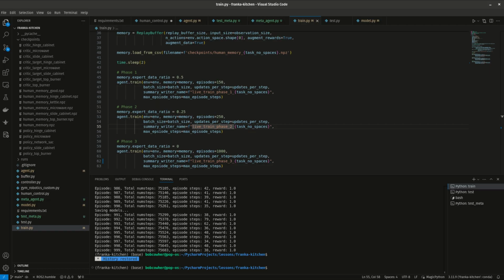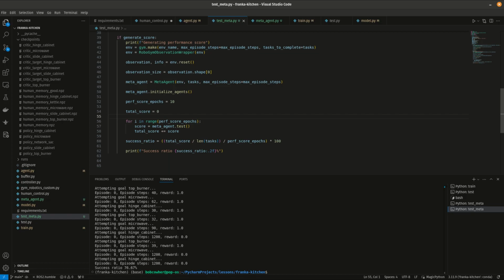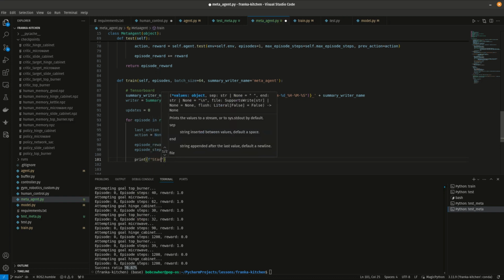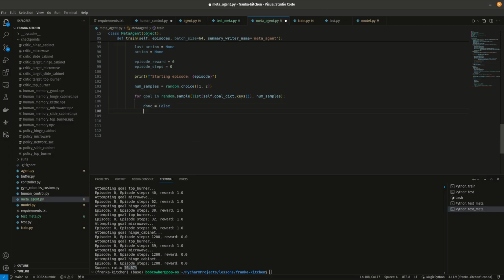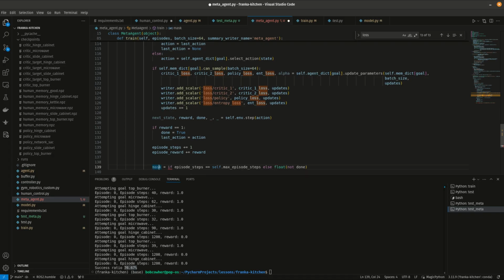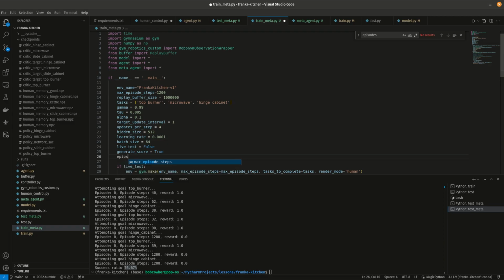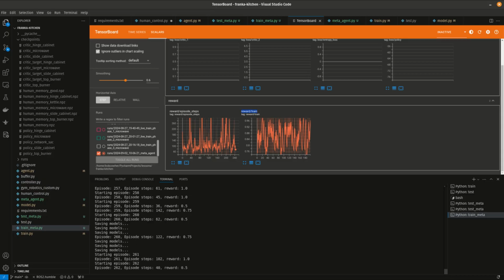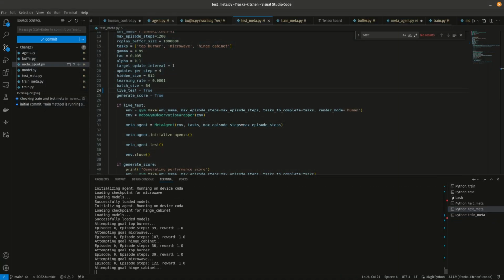Robotic Arm Manipulation with Human Experiences & HRL - Part 9 - Training the Meta Agent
This is part 9 of a video series on solving long-horizon tasks in the Franka Kitchen gym environment with Pytorch, SAC, Human Experience Replay, and a Hierarchical Model Structure(similar to HRL). In this video, we'll be training the meta agent.

For the base SAC implementation I used - github.com:pranz24/pytorch-soft-actor-critic.git

My favorite version of Linux(and what I'm using in these videos)